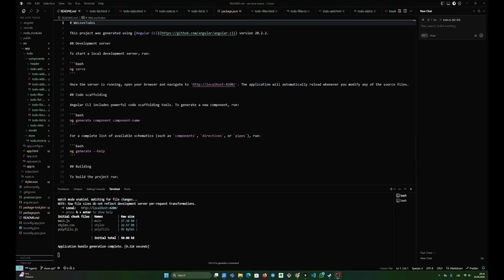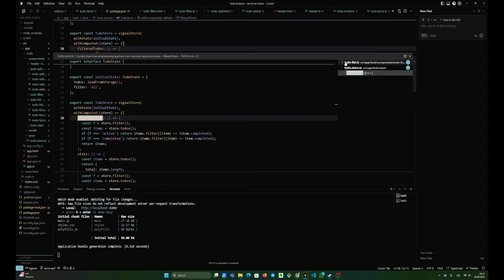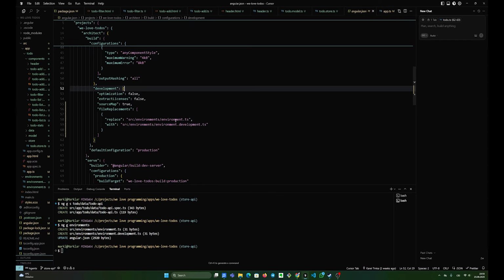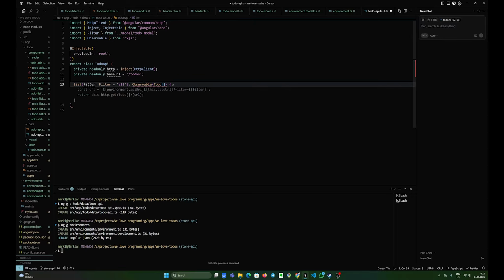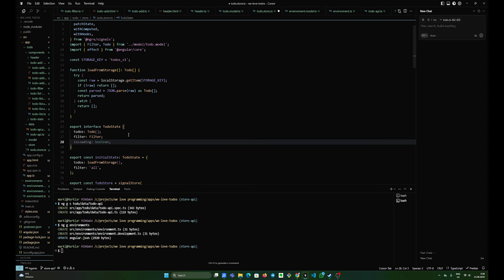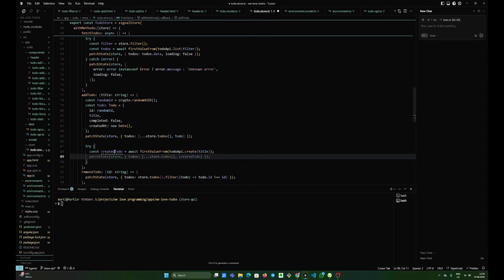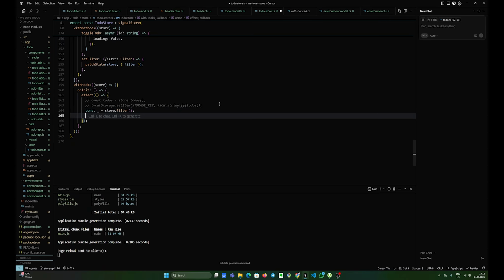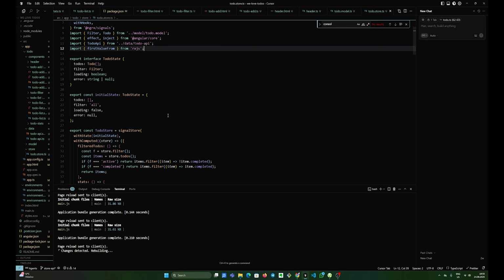Connect Angular NGRX Signals Store to a REST API | Angular tutorial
Learn how to connect your Angular Signals Store to a real REST API in this step-by-step tutorial.
We’ll refactor our Todo app from using local storage into making full CRUD API calls, handle loading and error states, and even implement optimistic updates with rollback.